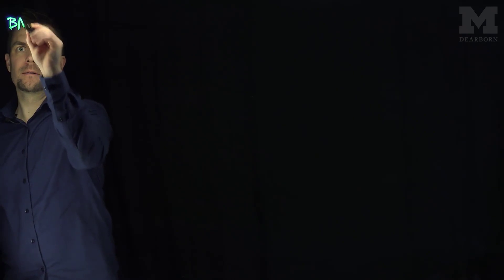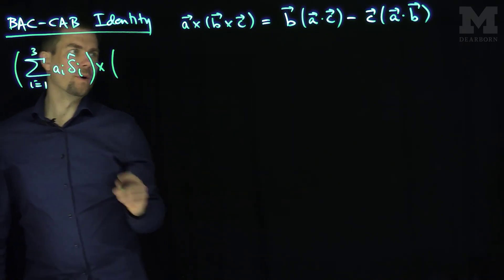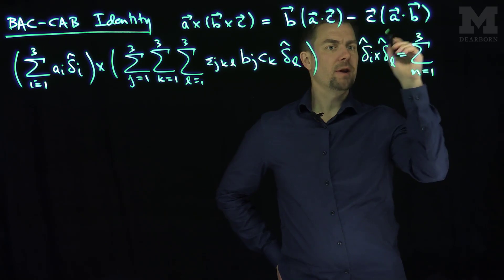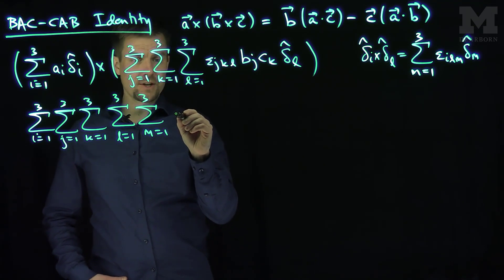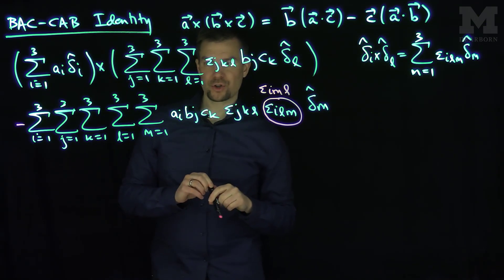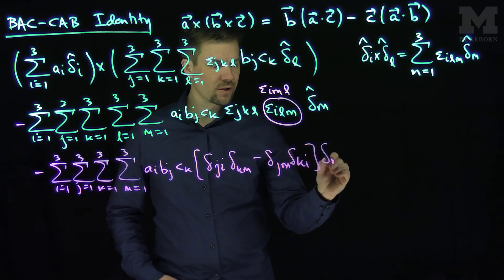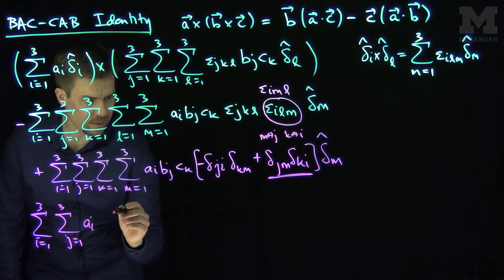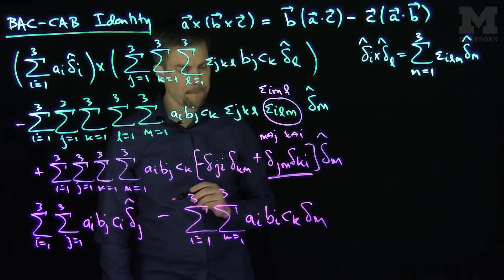Vector Identity for the Triple Cross Product The BAC CAB Identity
We use permutation symbols to prove the triple vector product identity sometimes called the BAC-CAB identity.